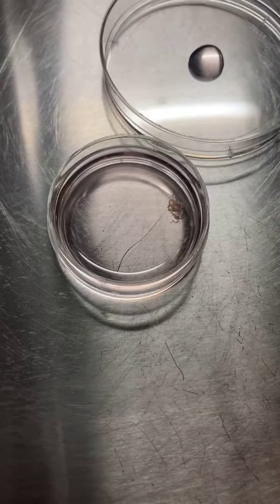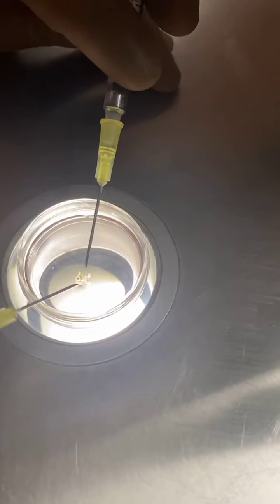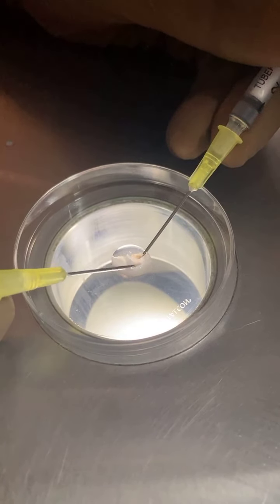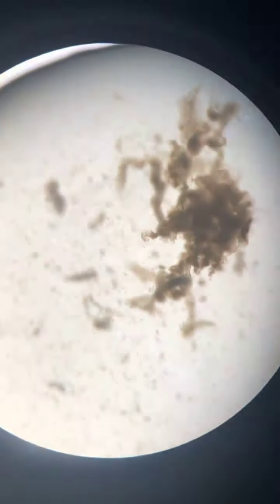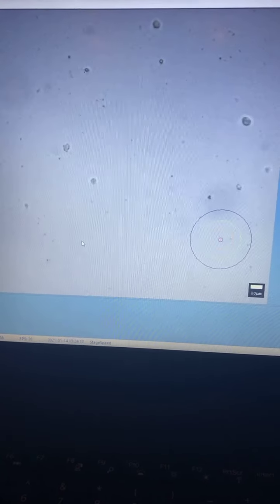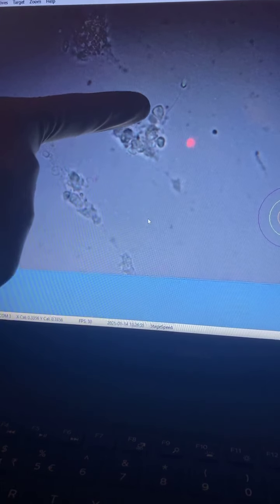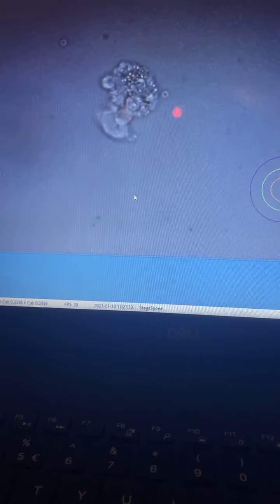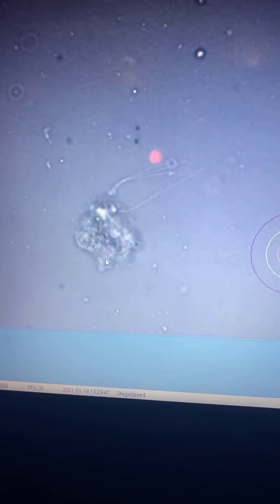[LIVE]-Laboratory procedure for Azoospermia |Azoospermia Treatment |Male infertility | Dr Jay Mehta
In today's video Dr Jay Mehta is demonstrating Live Laboratory procedure for Azoospermia which is used for Non-obstructive azoospermia treatment (Azoospermia treatment ) and is one of the  Advanced Technology in Treating Male Infertility at Shree IVF clinic, Mumbai. Azoospermia is a common cause of male infertility which demonstrates zero sperm count or nil sperm count. Out of all causes of azoospermia, Non-obstructive azoospermia (NOA) is the common one.

Testicular fine-needle aspiration or TEFNA  the alternative method for sperm retrieval in non-obstructive azoospermia. . The average sperm retrieval in case of non-obstructive azoospermia rate varies between 55-70.

Dr Jay Mehta is the Scientific Director of Shree IVF Clinic, a Luxury Facility for Advanced Assisted Reproduction and Advanced Pelvic Surgery in Mumbai.  He is a well known Fertility Specialist and is one of the few specialists in the country who is also an extremely sound Embryologist and andrologist. From the year 2018, Dr Jay Mehta converted the clinic into a Program that doesn’t allow the use of Donor Sperms. Currently, the clinic practices the DONOR Program in less than 1% of its patients. This is one of the factors which is largely responsible for the clinic being extremely popular for Fertility Treatments amongst the patients. The clinic is one of the busiest IVF Clinics in the city of Mumbai and is consistently rated by patients and fellow gynaecologists to be one of the Top Fertility Clinics in the city.

The clinic and the medical team shall be happy to answer your queries, should you require a personal correspondence, please submit your medical papers on . Kindly also note that the medical guidance which will be provided will be subject to the medical consulting fees for that point in time.

Regards,
5th Floor, Jayant Arcade, M G Road, Ghatkopar East, Mumbai- 400077
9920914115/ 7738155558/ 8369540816